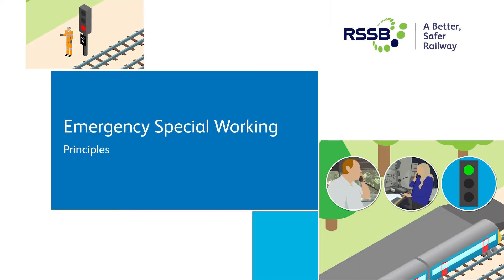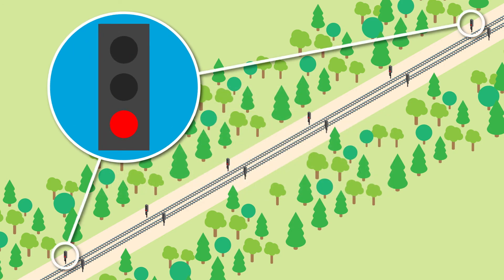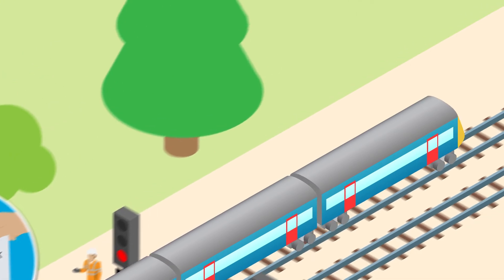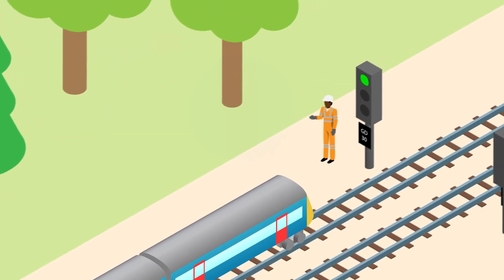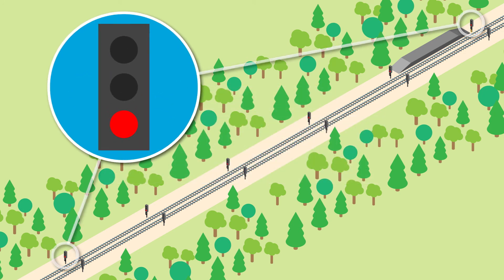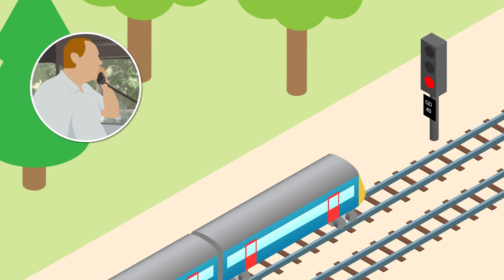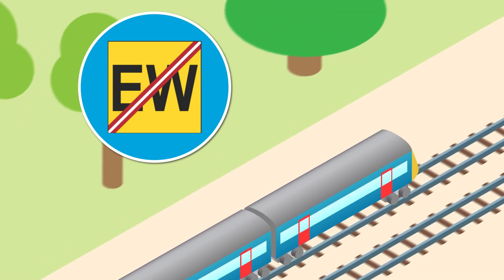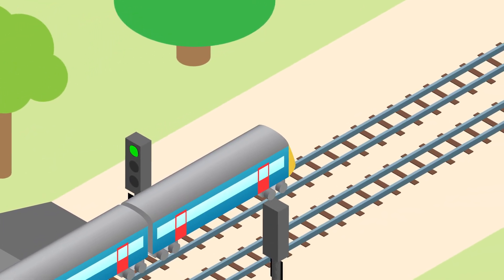RSSB - Emergency Special Working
An animation produced by Sightline for RSSB explaining Emergency Special Working (ESW) a new alternative to temporary block working which allows trains to be moved more quickly and more safely following a major signalling failure.